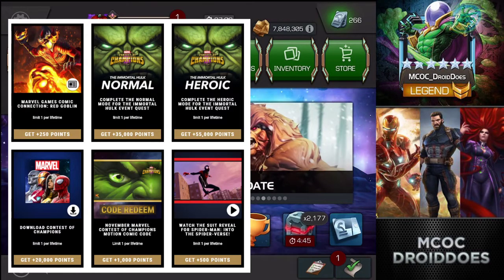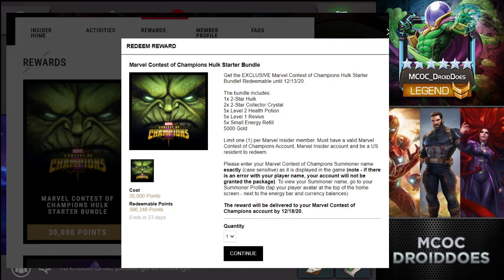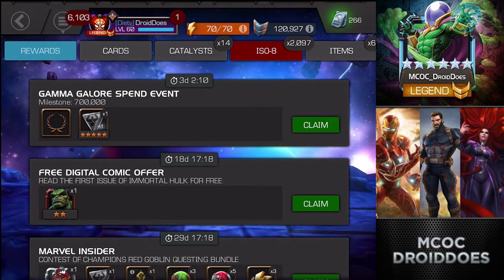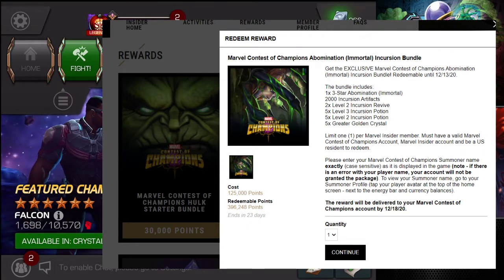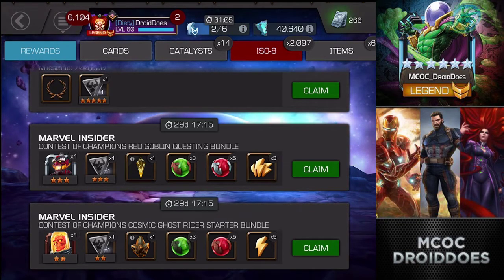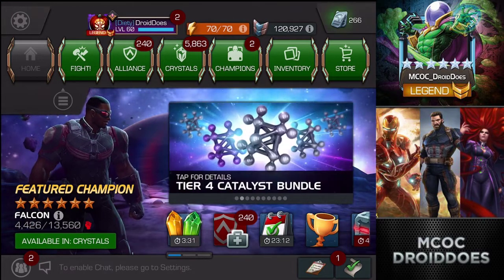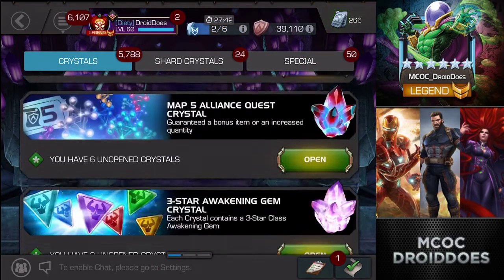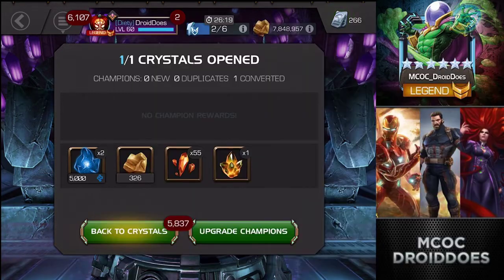Marvel Insider Nov '20 Bundles Review! Incursions + October Catch-Up & I Get a Rare 2* Champ? - MCOC